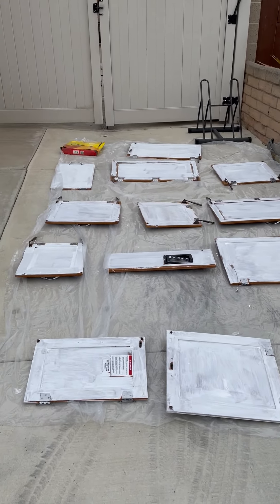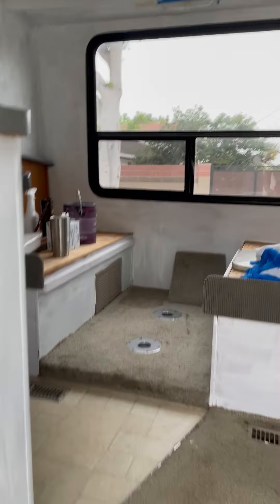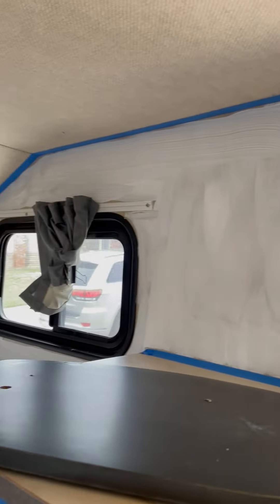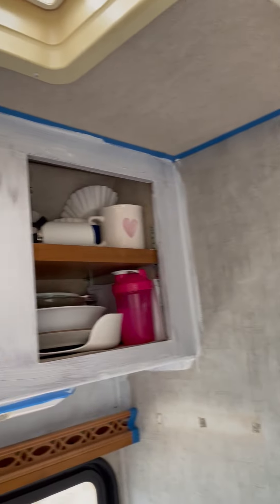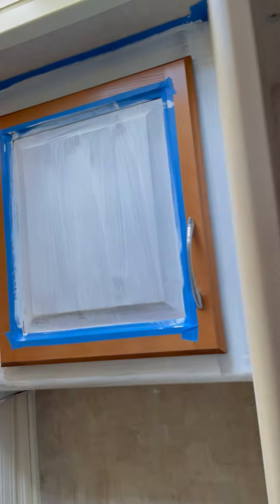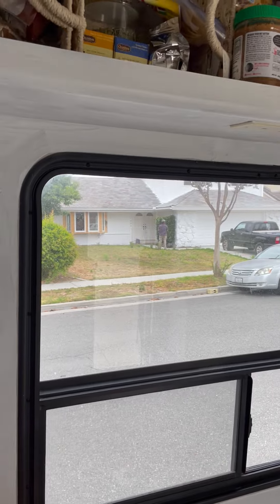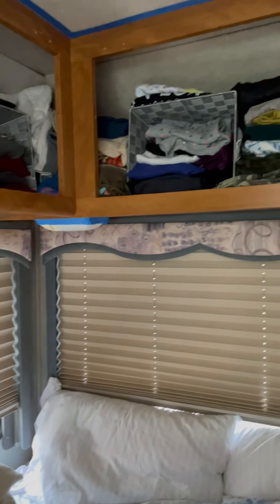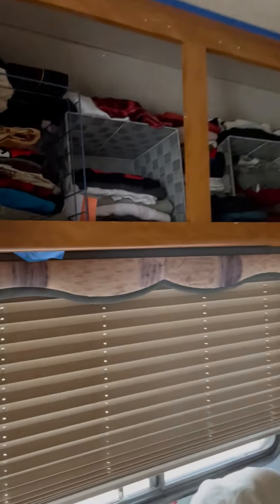Day 2, Phase 2, Step 2..'The Primer'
I just jumped in, didn't care, had to start somewhere! I only have 4 weeks to pull this off and I knew that there would be "oops" and "uh-oh's" so I had to get started..